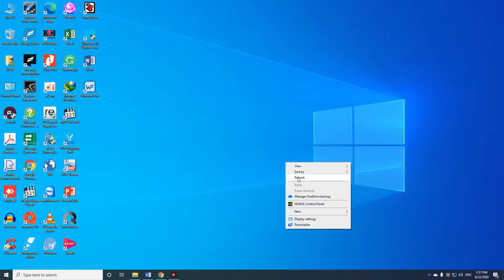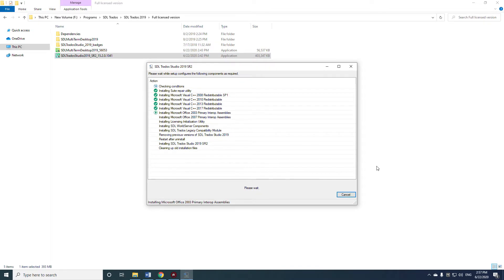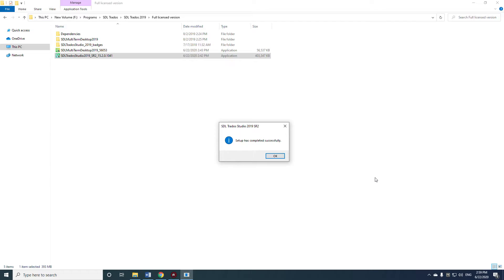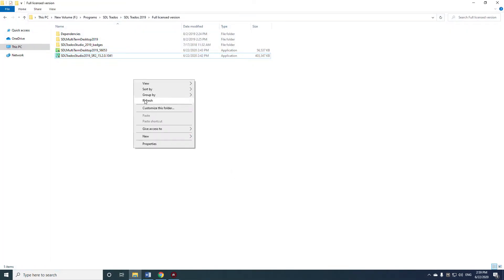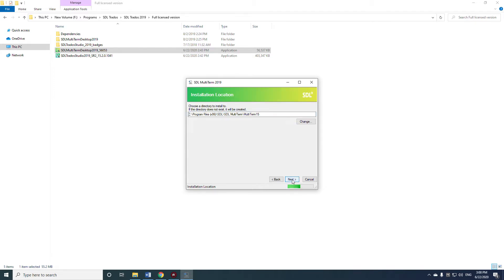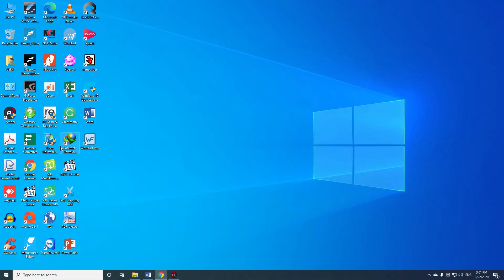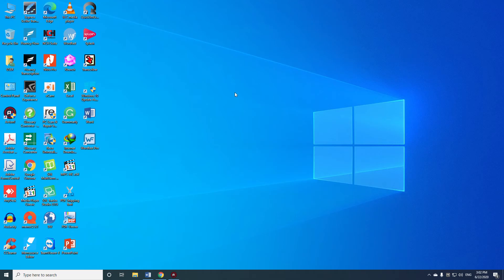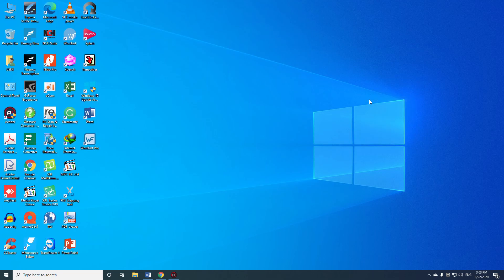Session 7_How to Install SDL Trados 2019 ENGLISH VERSION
In case you have any documents to be translated from English into Hmong, Lao, Thai, Chinese, Japanese, Korean, Vietnamese, Hindi, Khmer, and etc..., please do not hesitate to write an email of your project detail directly to my Gmail used for freelance translation business: , or Skype ID: williampaolor

Not sure if I can do your job? More reference can be found at my Proz.com profile